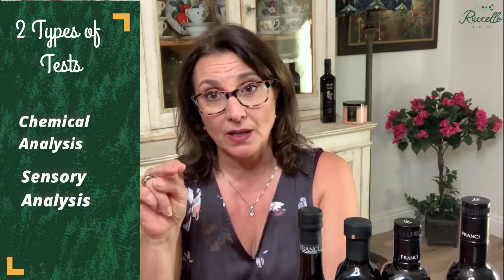Olive Oil and Fraud - What does it mean?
Here is a little information about olive oil - what makes olive oil extra virgin olive oil and what doesn't.